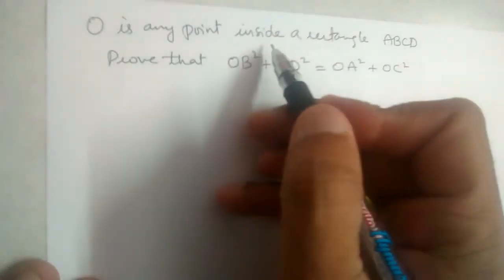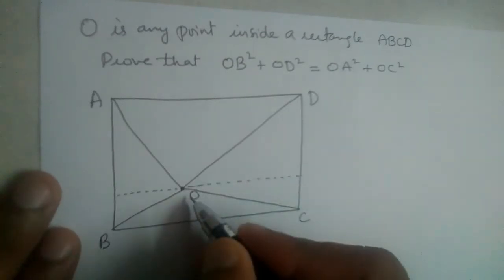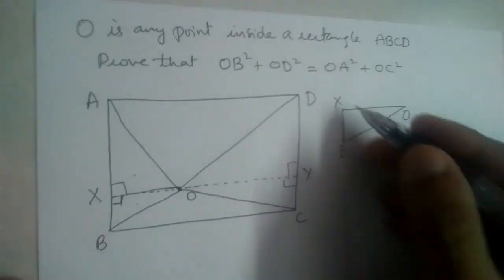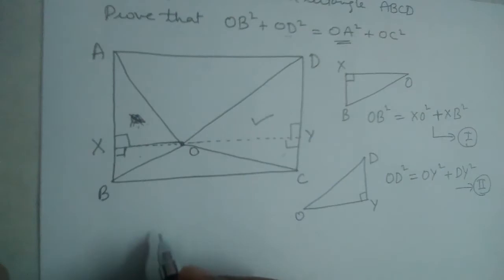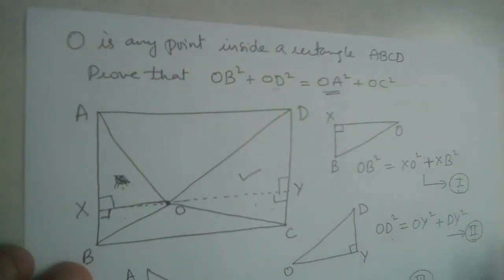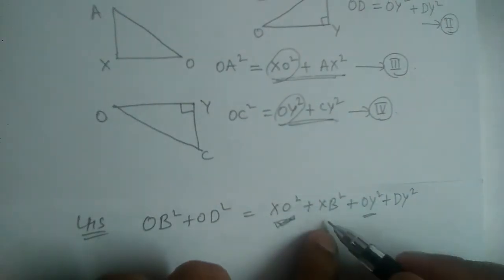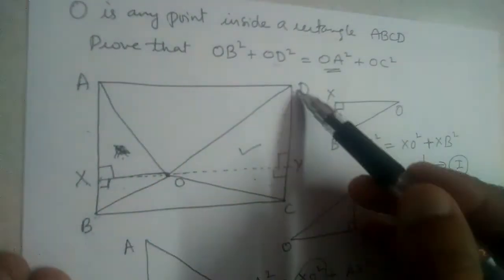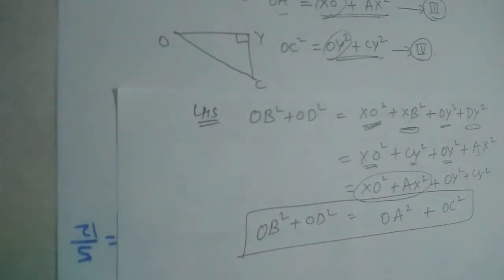O is any point inside rectangle ABCD, prove that OB² + OD² = OA² + OC²